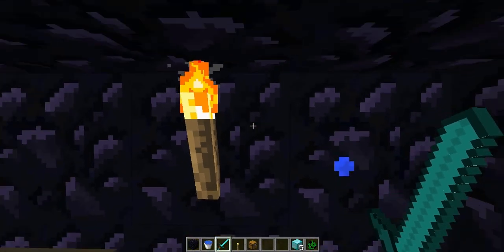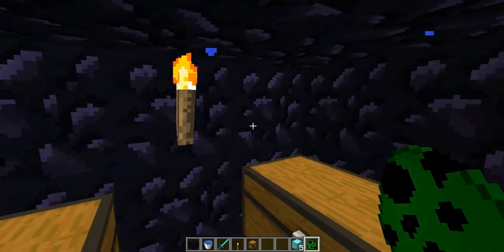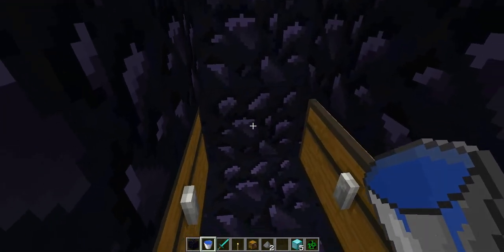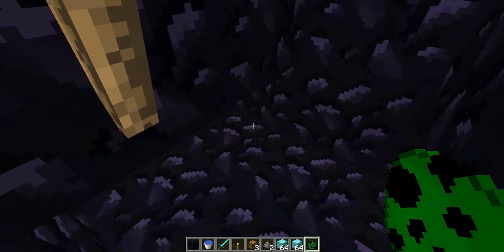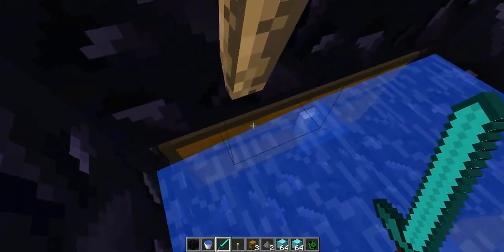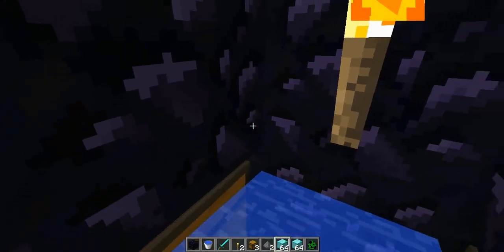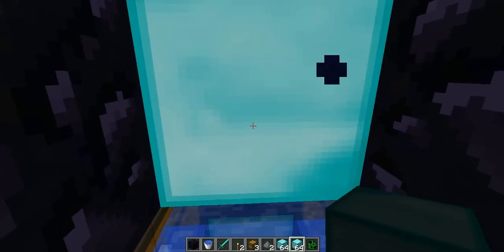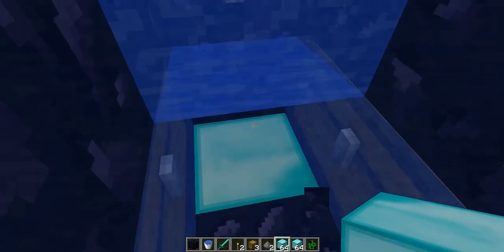minecraft raid : how to protect your base part 2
second part on how to protect your base.. like and subsribe

pvp.cursecraft.net